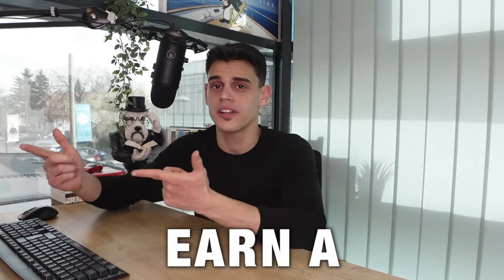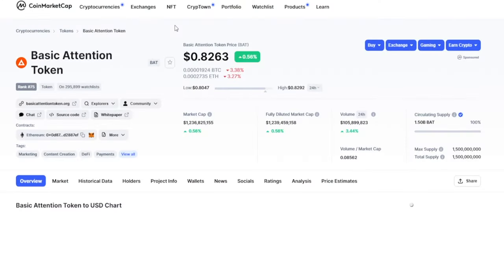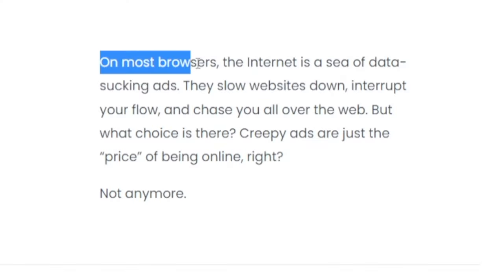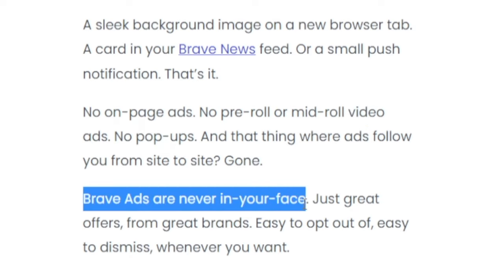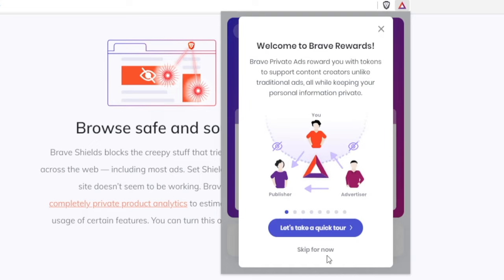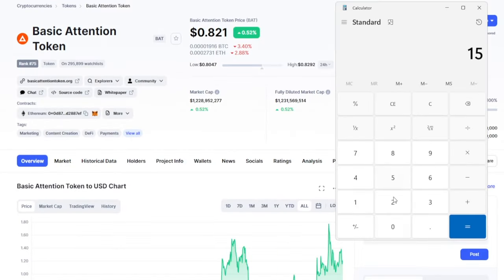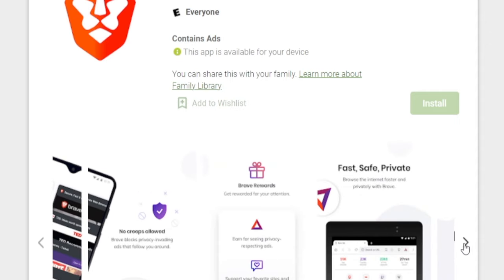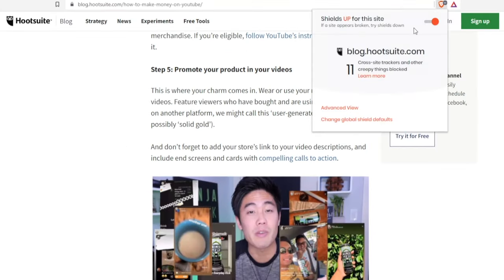How To Make Money With Brave Browser For Beginners (2024)